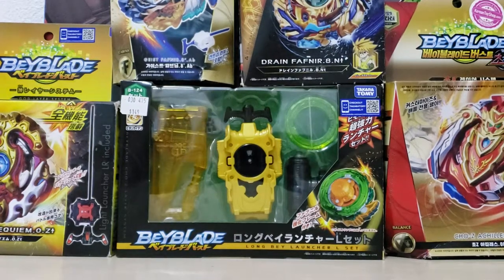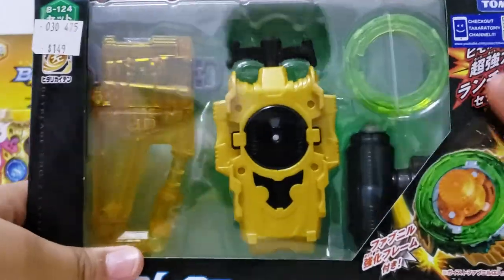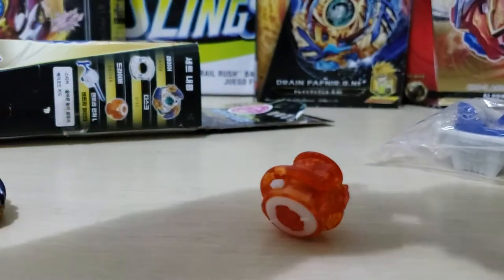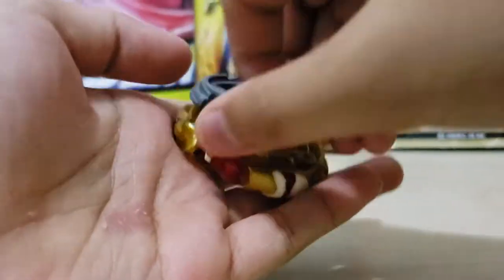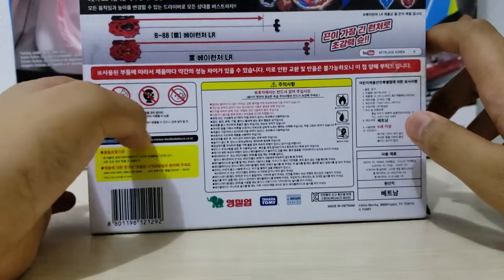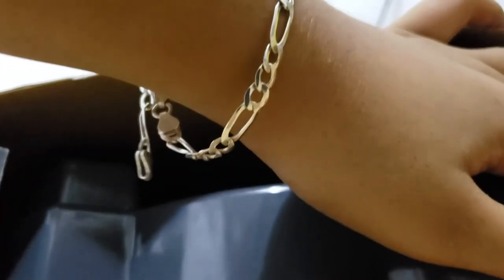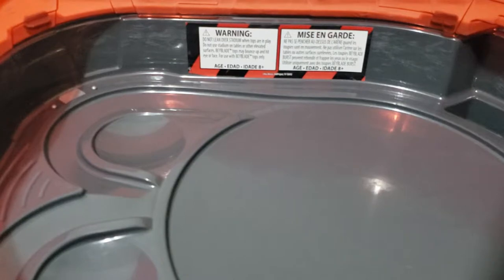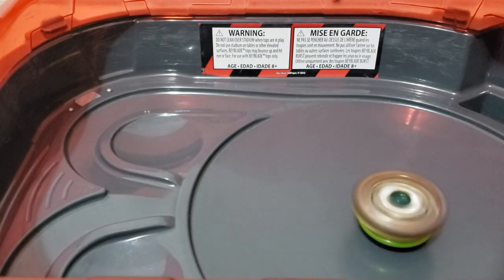MASSIVE BEY UNBOXING CHO-Z ACHILLES,LONG BEY LAUNCHER SET,RAILRUSH STADIUM AND MORE!